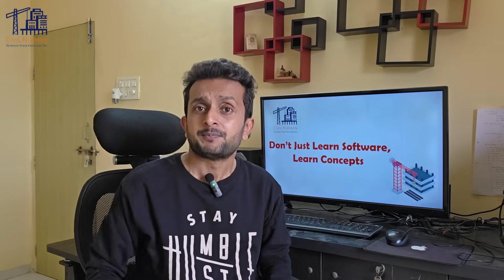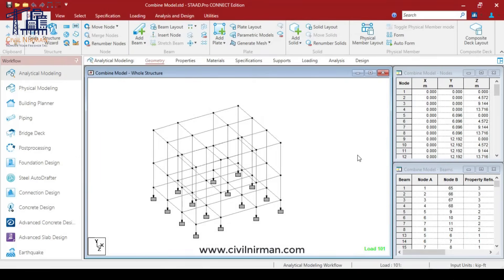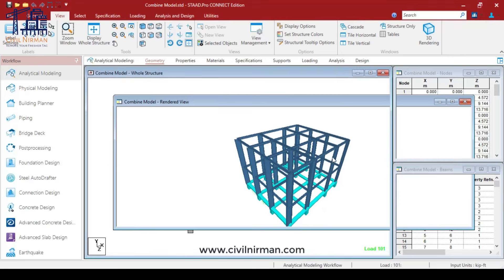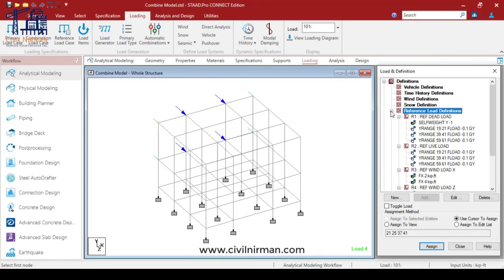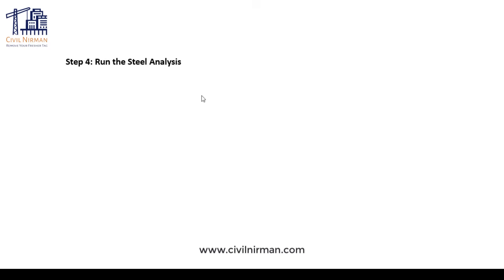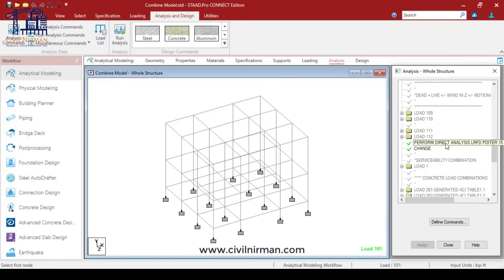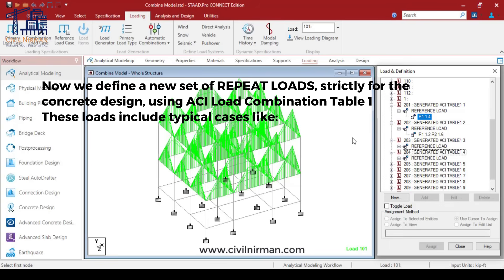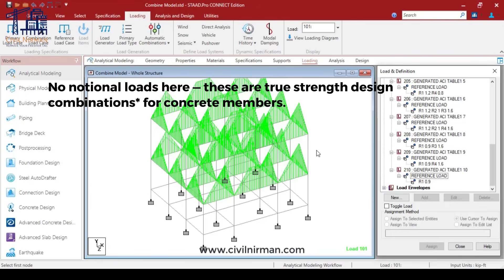STAAD.Pro:Combine Direct Analysis & PDelta in One Model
Learn how to run both Direct Analysis for steel (AISC 360) and PDelta analysis for concrete (ACI 318) in the same STAAD.Pro model!
This beginner-friendly tutorial walks you step-by-step through combining two different analysis methods using REPEAT LOADS, NOTIONAL LOADS, PERFORM DIRECT ANALYSIS, PDELTA, and LOAD LIST.
Whether you're a student, engineer, or STAAD user tackling mixed-material structures, this guide will show you how to keep each design clean, compliant, and accurate.

 Downloadable STAAD file included in the description.

🏗️ Start mastering multi-material analysis in STAAD today!